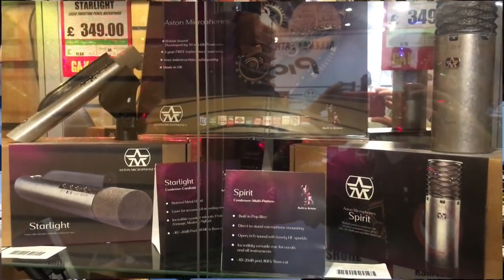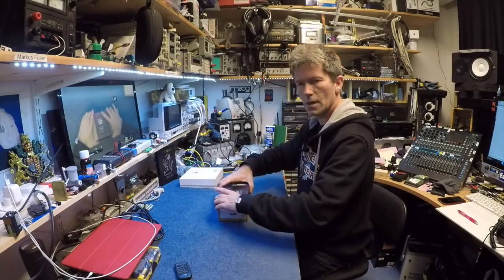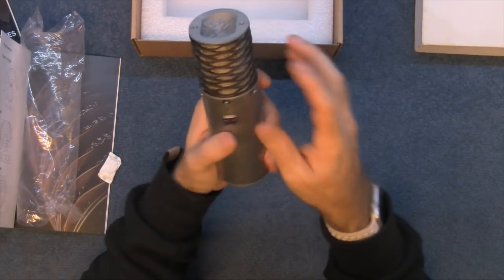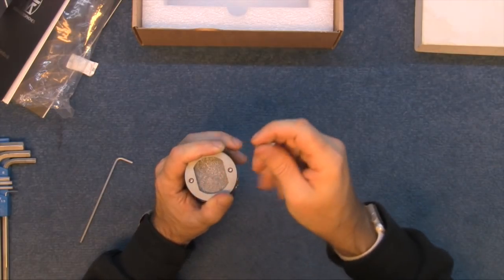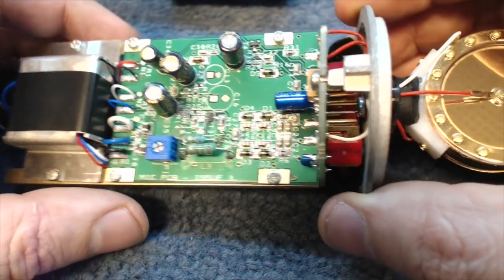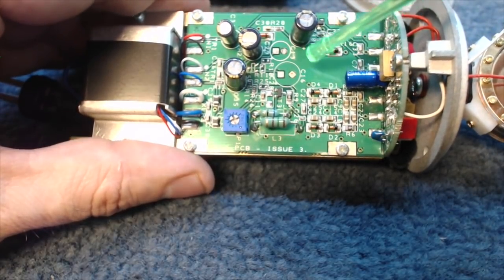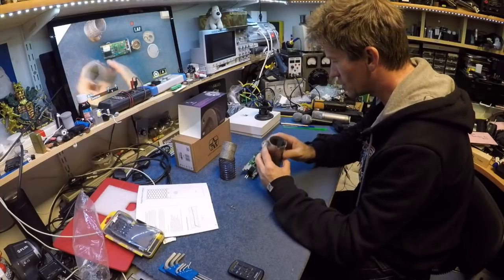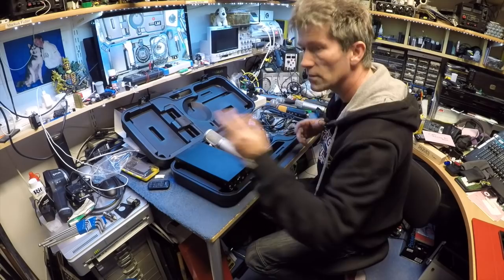Aston Microphone condenser Spirit teardown A look inside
Here is a Teardown of my new Aston condenser spirit Microphone.
AMAZON link Aston Spirit Microphone

A British microphone with an almost indestructible design.
and even after bashing it with a baseball bat you still cannot see any marks on it. Sounds amazing.